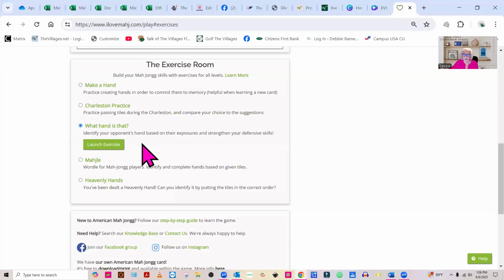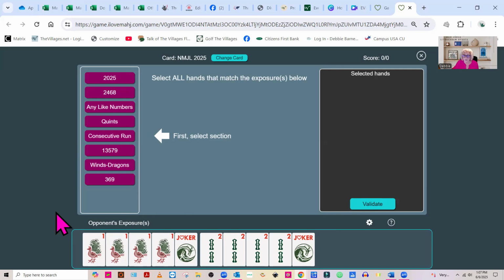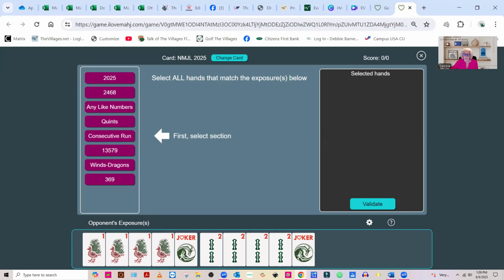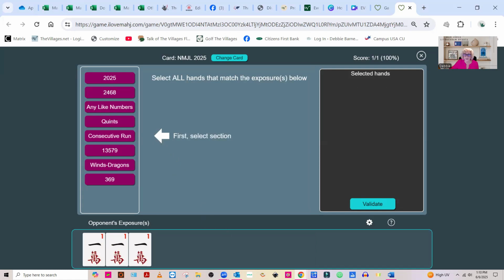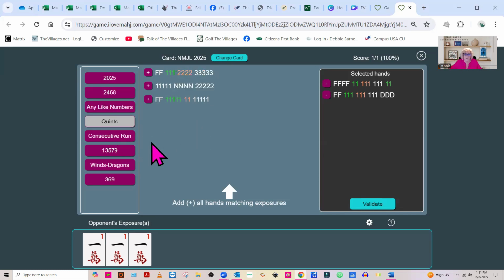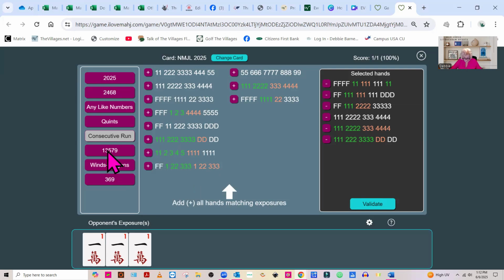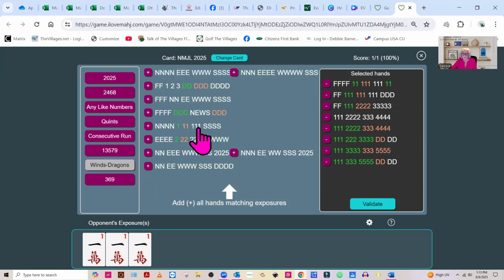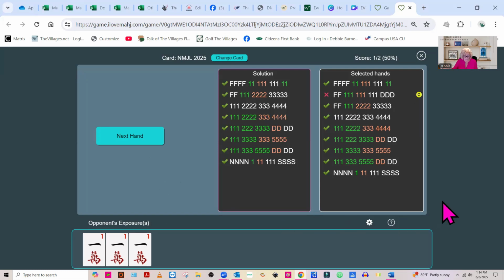What Hand is That? at I Love Mahj | Learn American Mah Jongg | Learn Beginner Mah Jongg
This video playlist will teach you how to use the exercise room at I Love Mahj.

Debbie Barnett
MahjCon, LLC